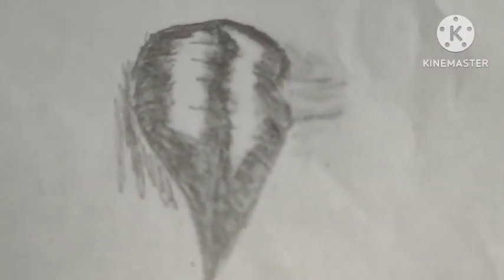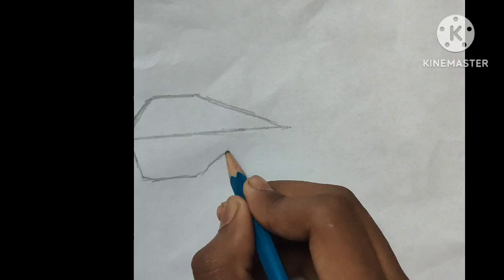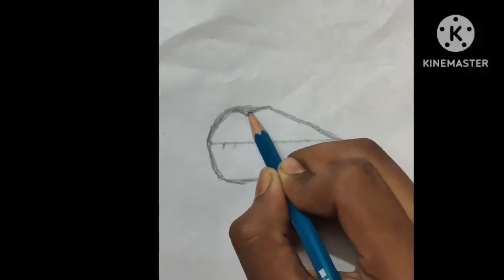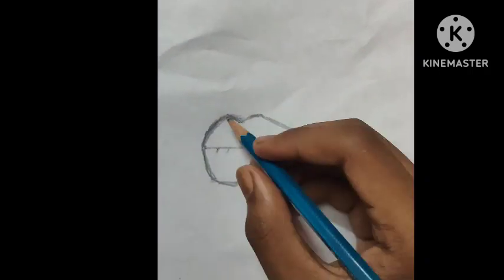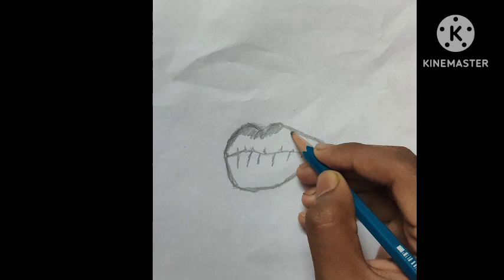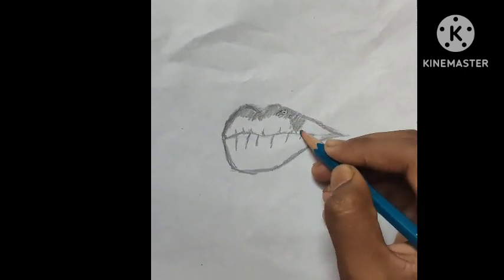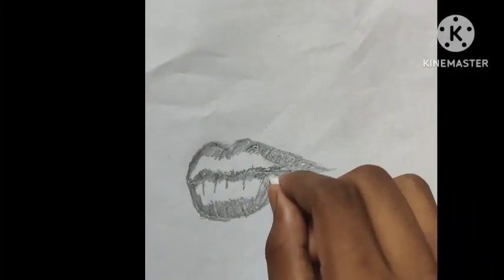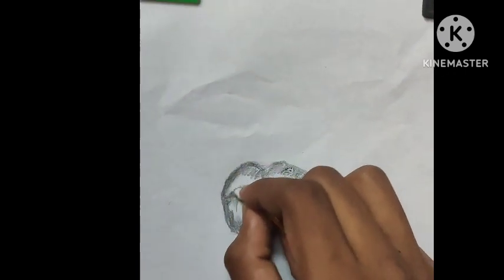How to draw and shade lips (Tutorial)lips